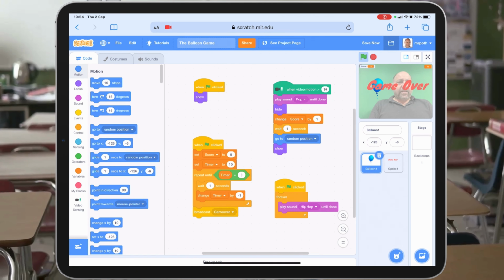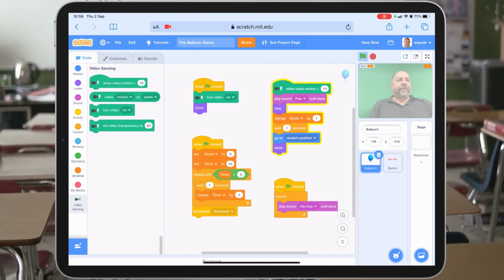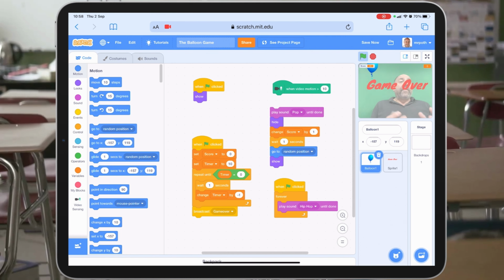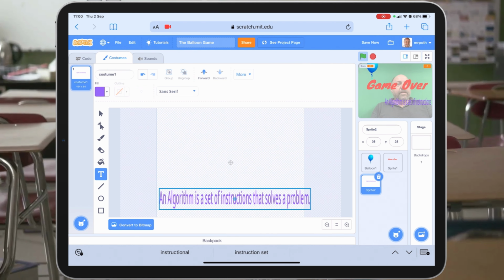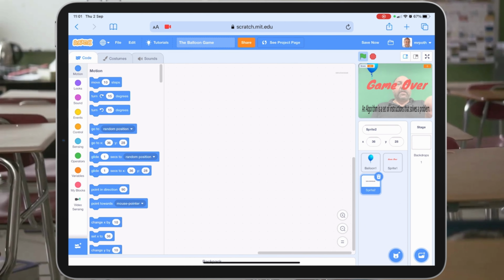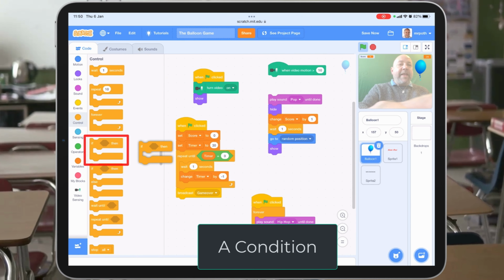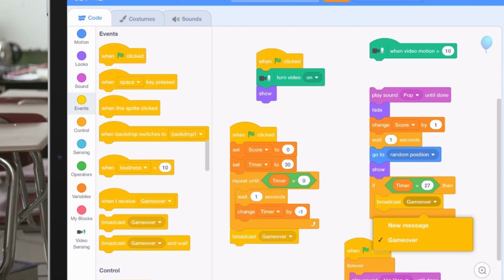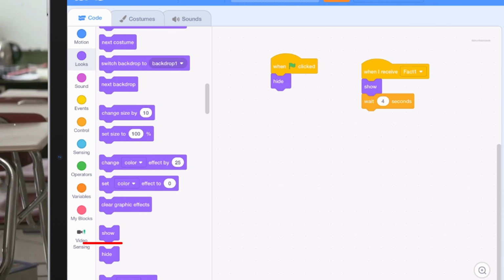Lesson 3: Debugging and Adding Facts to Your Balloon Popping Game in Scratch! 🎈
In Lesson 3 of our Balloon Popping Game series, we tackle debugging issues and add educational value to your game! Learn how to:
🎯 Fix bugs to enhance gameplay
📜 Add facts that appear at specific times
📊 Use broadcasts and variables creatively
Join us to refine your game and make it more engaging and informative. Perfect for beginners and Scratch enthusiasts! 🚀